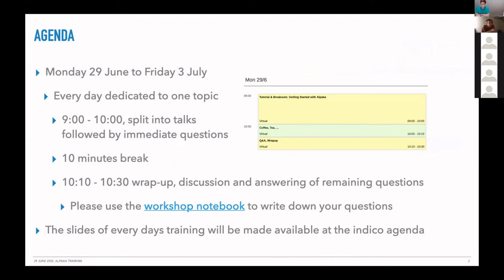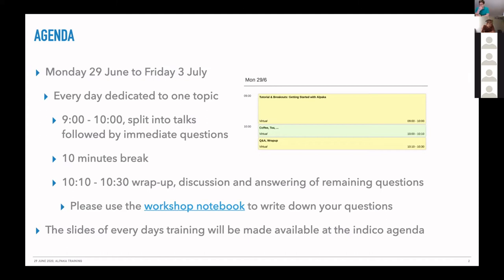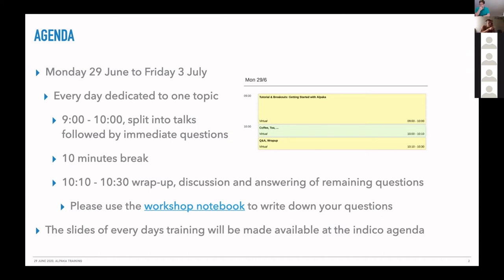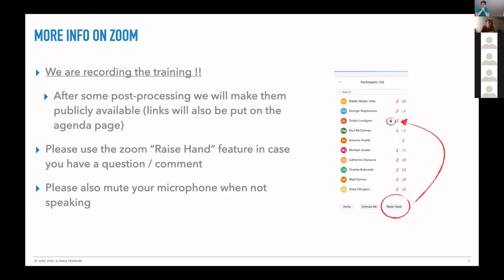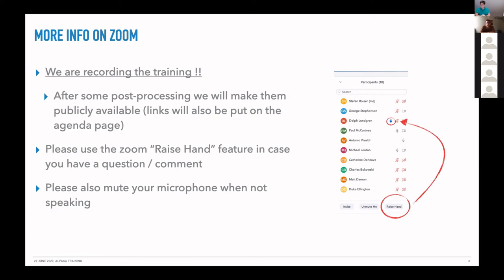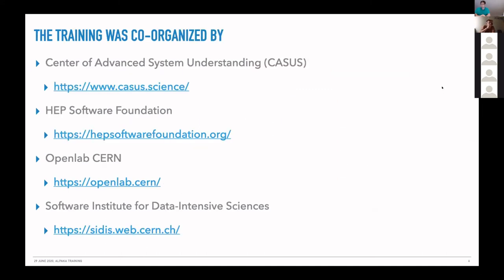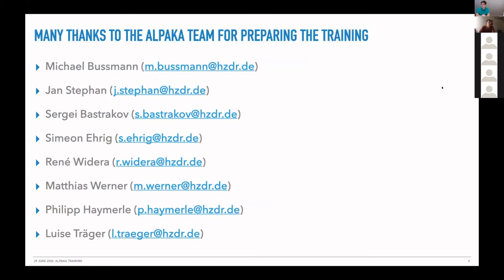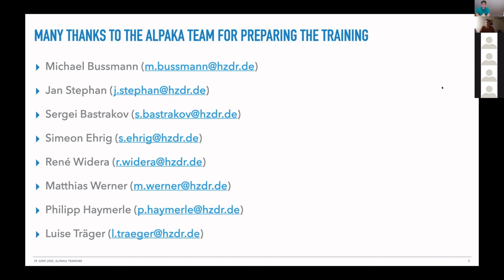Lesson 00 - Organisation